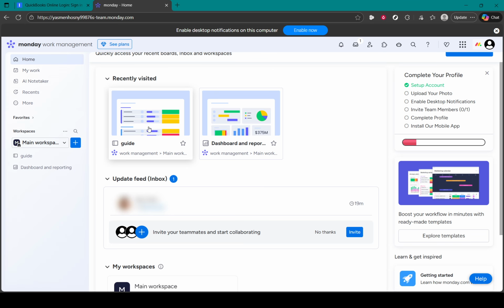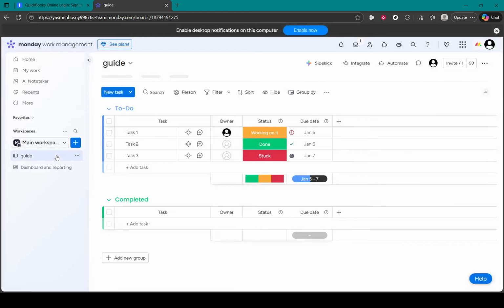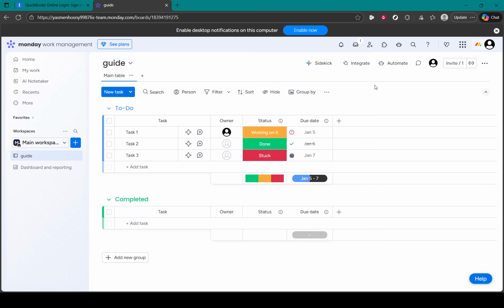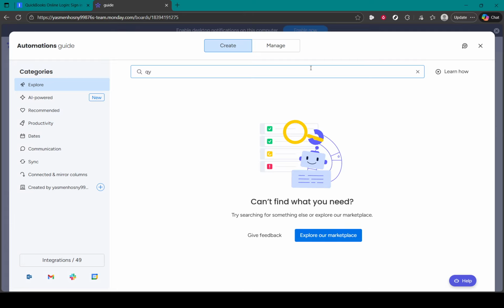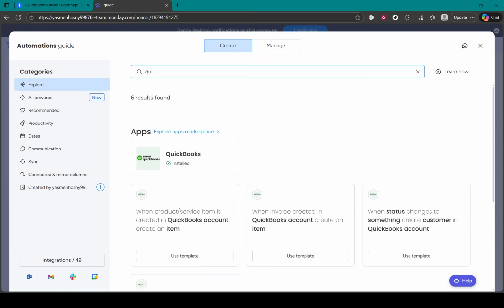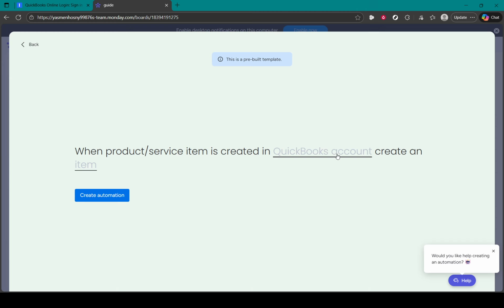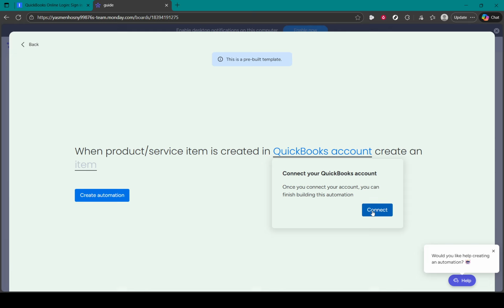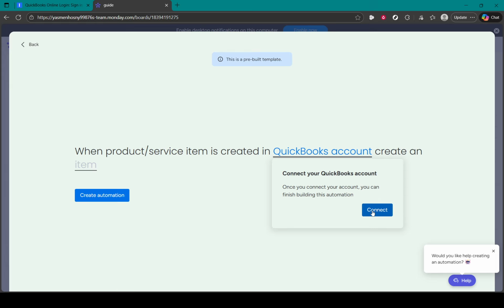How To Integrate Monday.com with QuickBooks (Easiest Way)(2026 Guide)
Connect your project management with your accounting for total business automation. In this 2026 updated tutorial, I show you how to integrate Monday.com with QuickBooks Online and Desktop. Stop manual data entry between your sales team and your bookkeeping department by syncing invoices, customers, and project statuses in real-time.

This guide walks you through the native Monday.com "Recipes" for integration and covers how to map your columns correctly to ensure your data flows perfectly between both platforms. This setup is optimized for the latest 2026 software versions on Windows 11 and web-based environments.